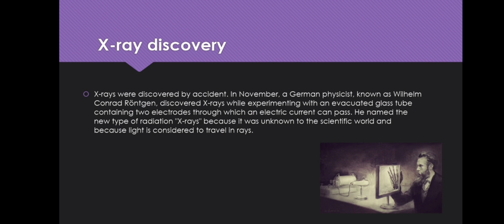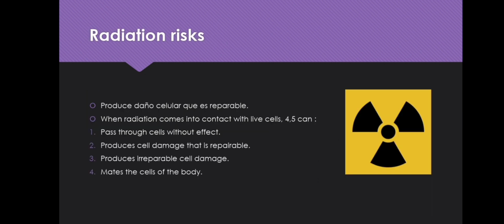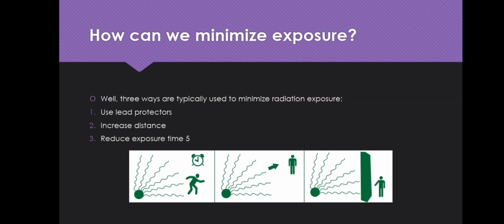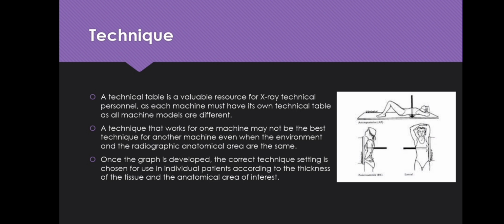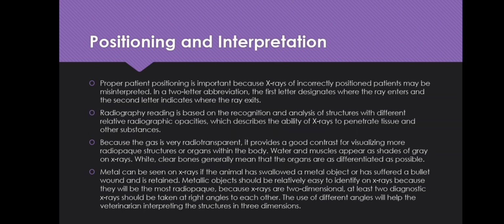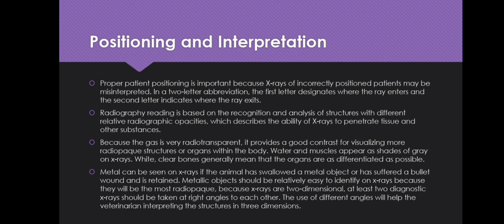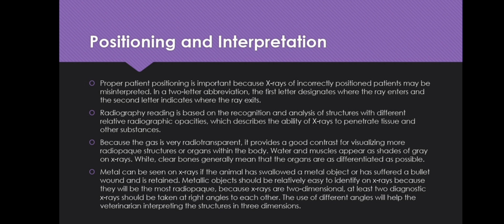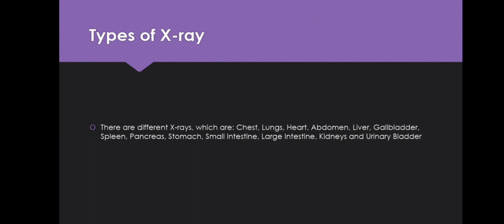Trabajo de la 3era parcial de la materia de inglés